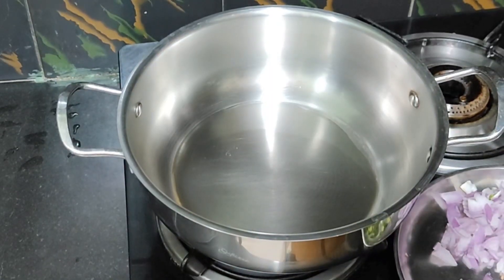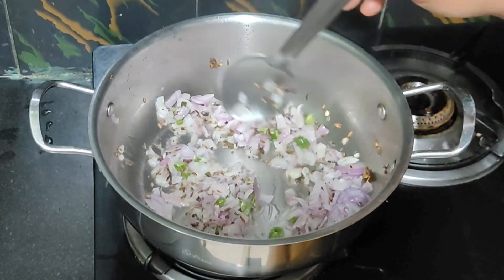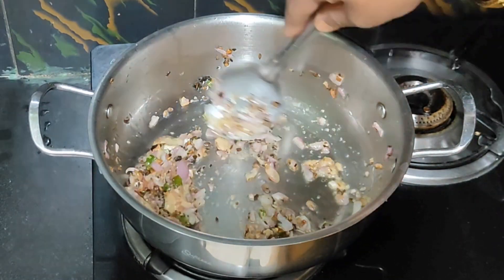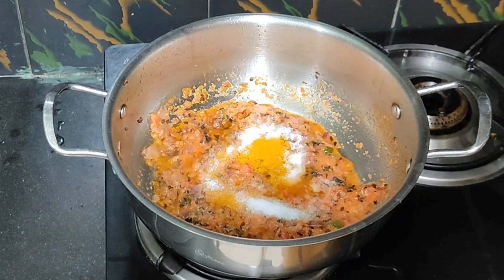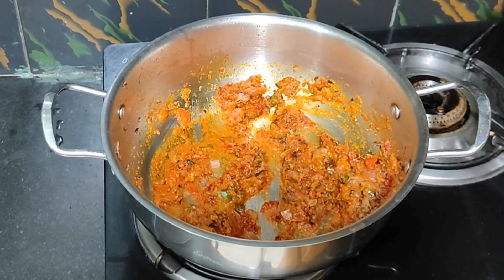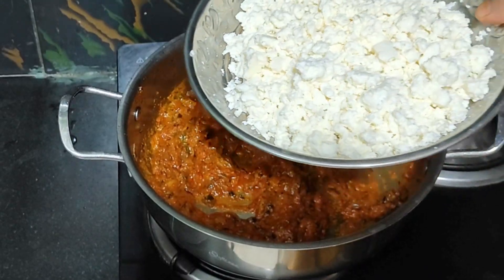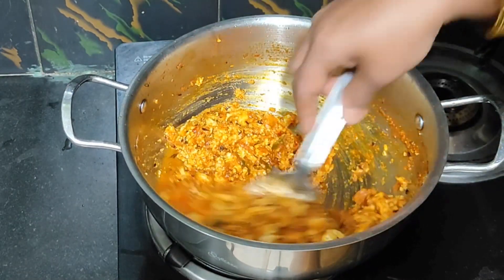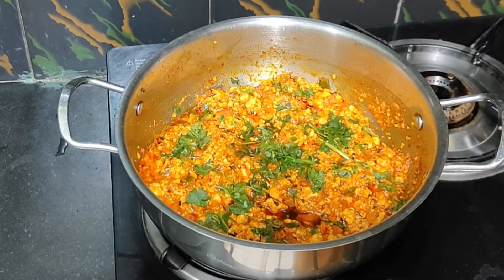పనీర్ భుర్జీ రెసిపీ | Paneer Bhurji Recipe In Telugu | paneer Curry |Trending Video 😋👌